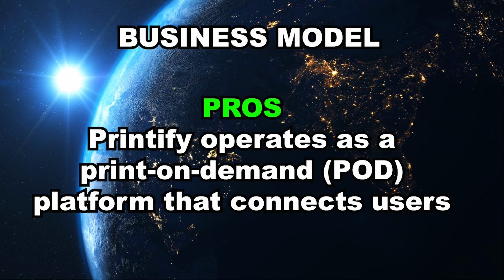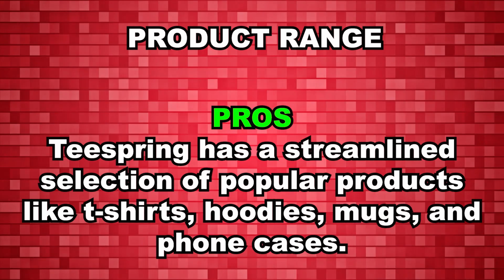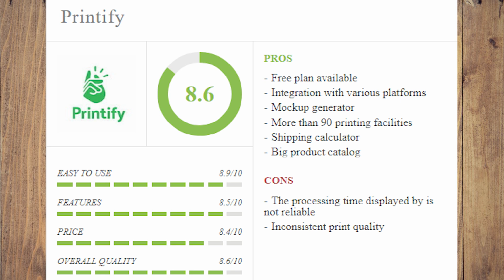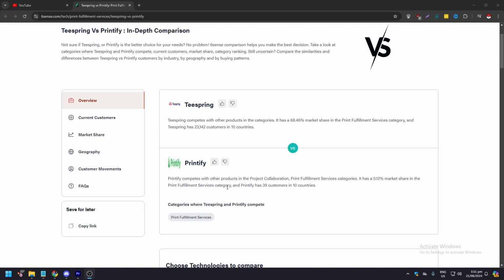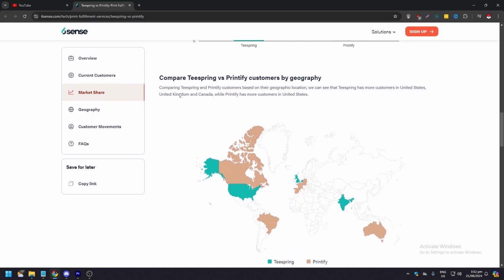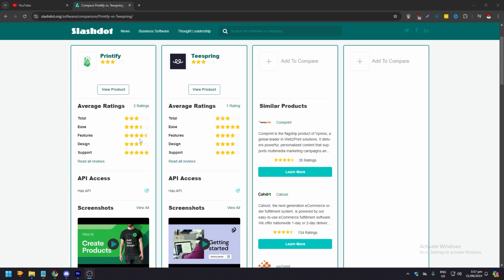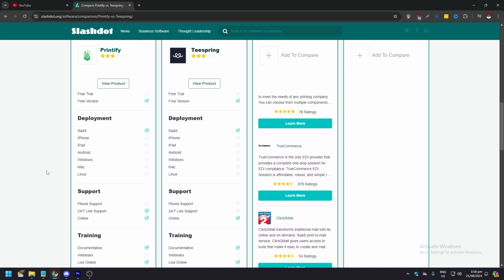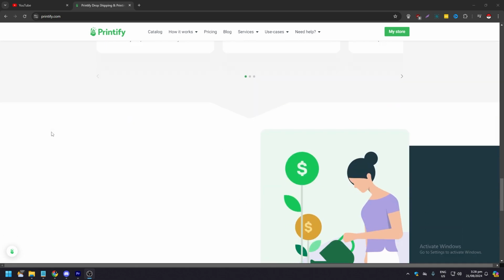Printify vs Teespring || Which is Better?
In this video, we'll compare Printify and Teespring to help you decide which one is better for your printing needs. Get ready to make an informed choice!